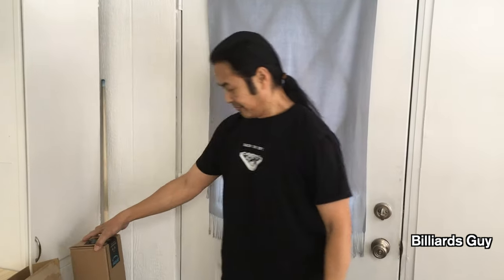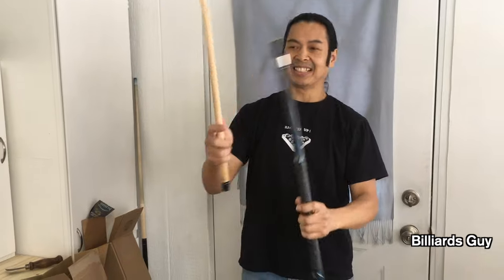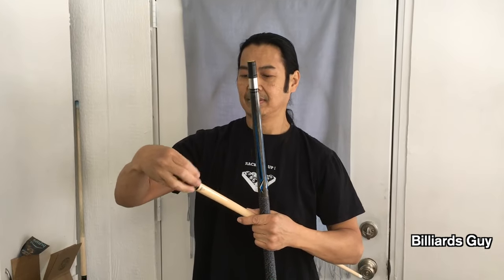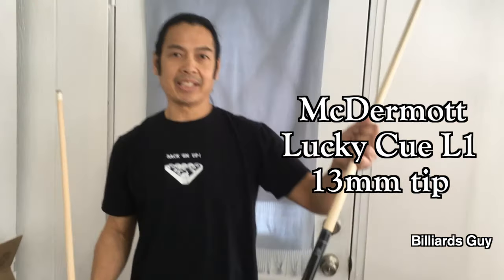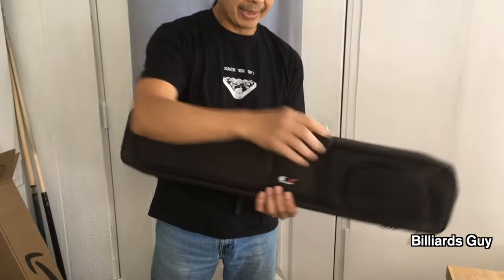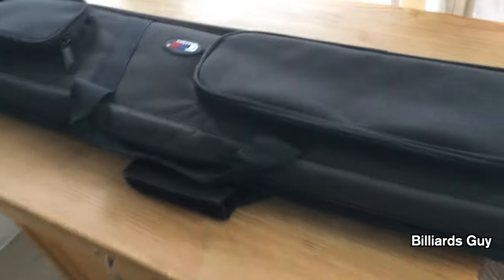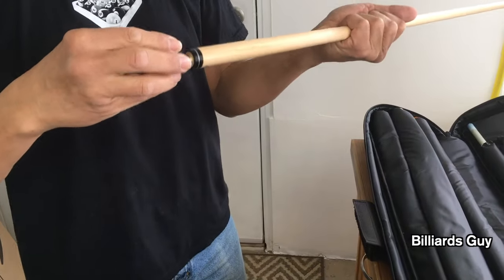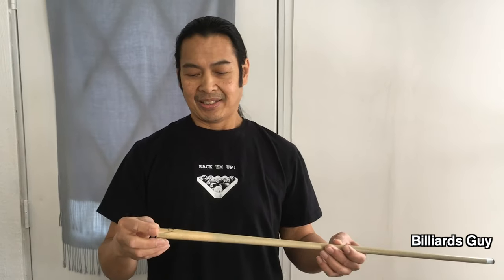Low Price Pool Cue Review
GSE 3x4 Soft Pool Cue Case Billiard Pool Cue Stick Carrying Bag - Holds 3 Butts and 4 Shafts

Use of products or information is at your own risk, not responsible for any personal injuries or damages.